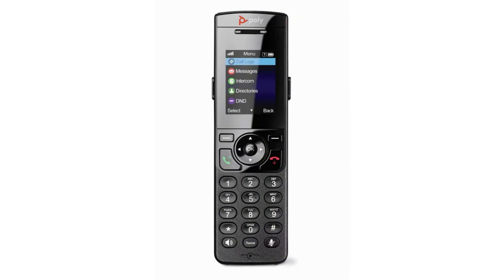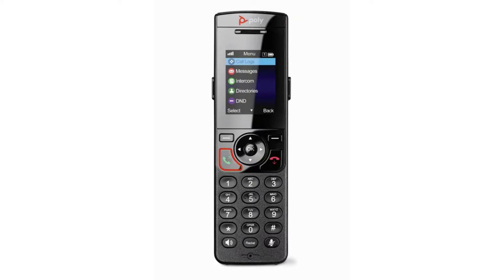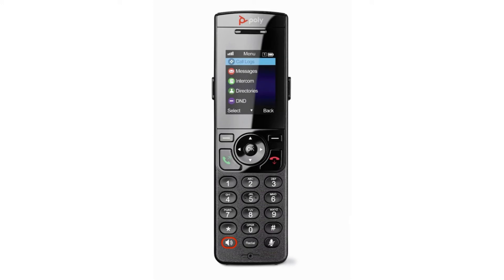Poly VVX D230 cordless IP phone full overview